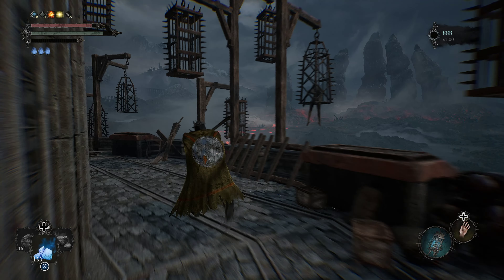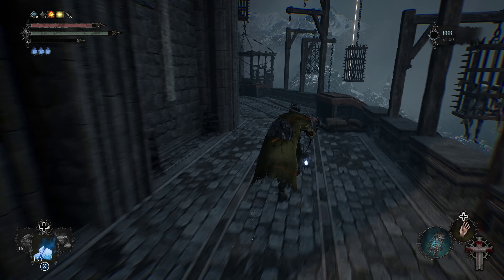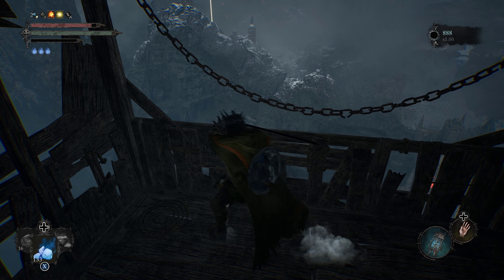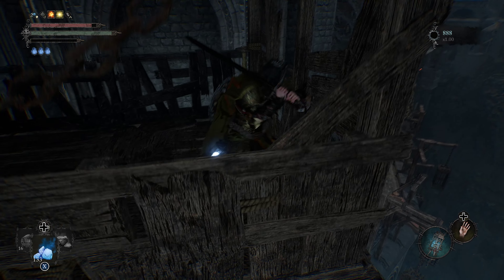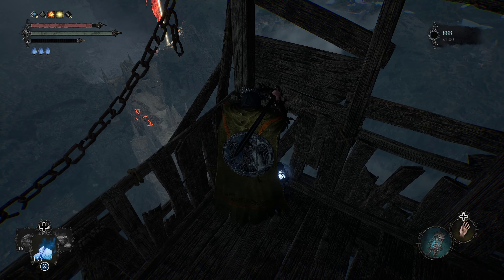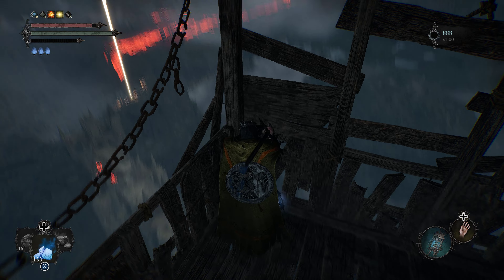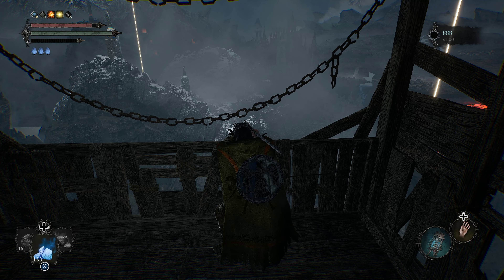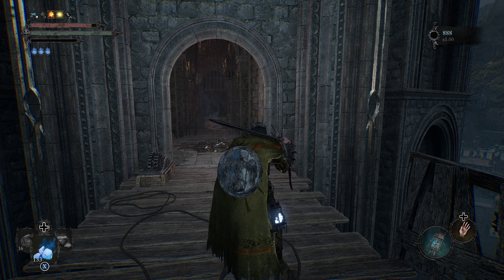Lords of the Fallen - Tower of Penance part 2, trying to find a way in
Lords of the Fallen - Tower of Penance part 2, trying to find a way in. Captured on a GeForce RTX 3090 on a Windows PC.